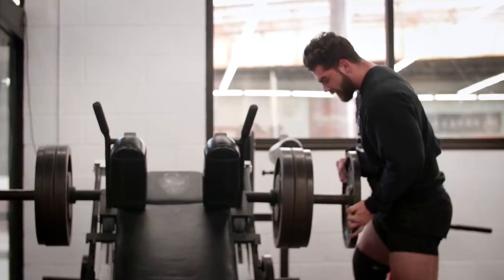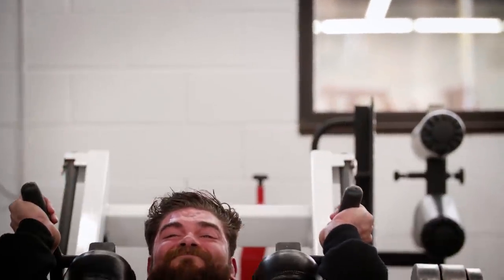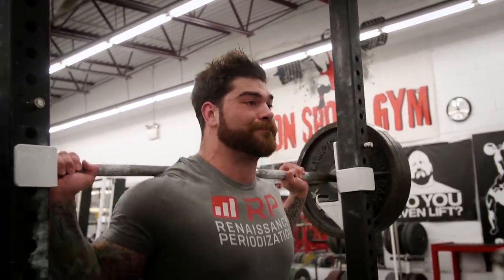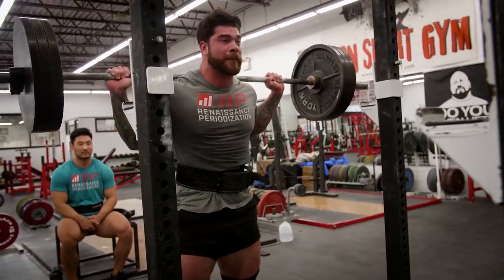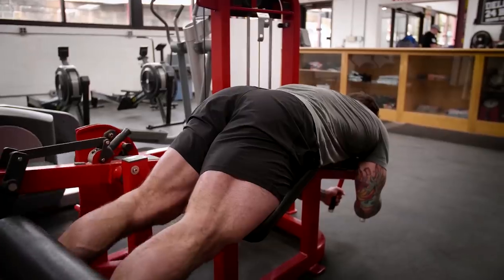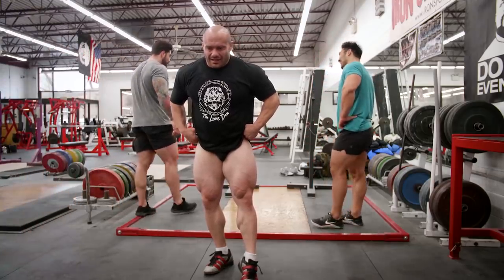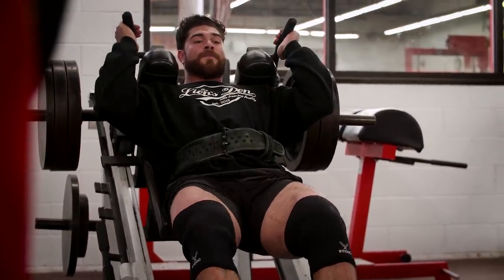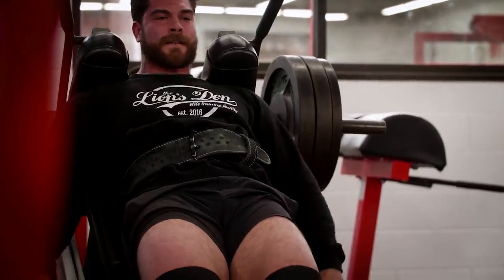How to build MASSIVE Legs Ft Mike Israetel RP strength PT 2 (Full leg workout)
hey guys in this video I get to link up and train with mike israetel from rp strength and we hit a full leg workout part 2 teaching you how to build massive legs hitting the quads and hamstrings together. This workout has my legs absolutely pumped full of blood and just a massive pump! We did some hack squats, back squats, leg curls, sissy squats ! Mike goes into how to get build massive legs, and also gives insight to overall leg training for massive legs!

Mike: rpdrmike
Charly: Charlton_banks

SC- Szatstrength

WEBSITES:
Strength Training hub:  Szatstrength.net

Camera gear:
Main Camera: Sony a6500
Rig: Small Rig + Handle
Wide angle lens: sigma 16mm 1.4
Zoom lens Sony E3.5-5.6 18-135
Everyday shooter sigma 30mm 1.4
Vlogging Camera Sony a6400
Microphone: Rode Video Micro / Video Mic Pro
Lighting: Aputure AL-M9 + Studio lighting
Bag: Lowepro
Computer: HP Spectre + 4TB external hardrive